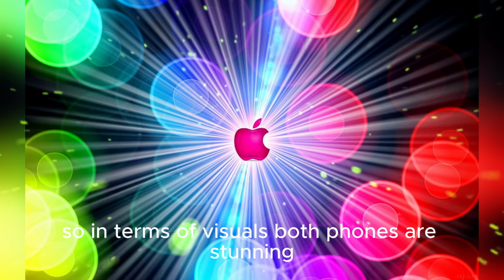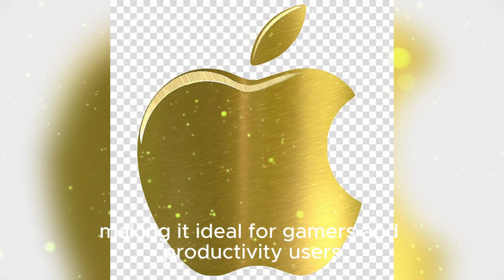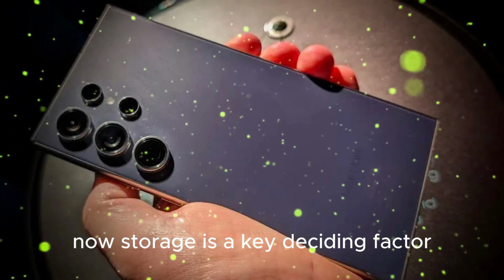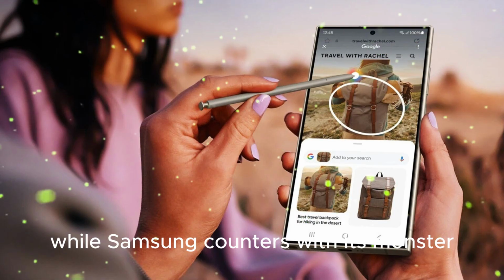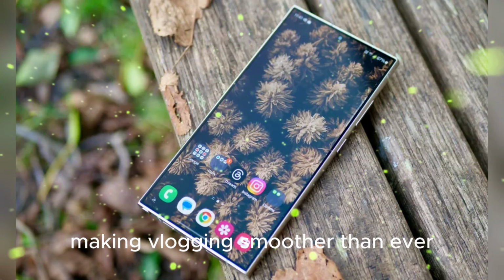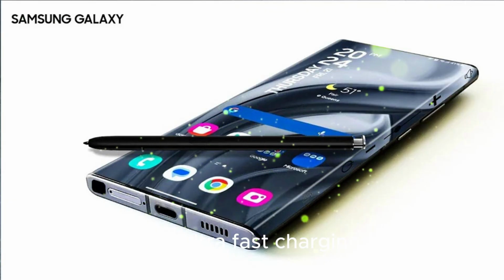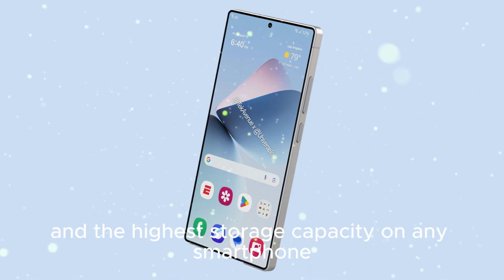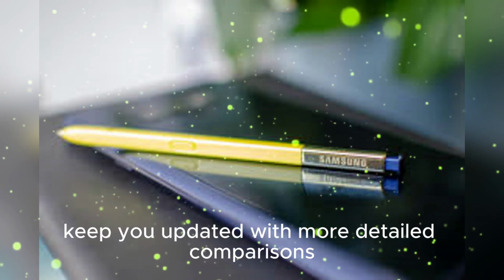iPhone 17 Pro Max vs Galaxy S25 Ultra Full Comparison – Camera, Specs & Winner!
Apple has officially launched the iPhone 17 Pro Max, and the comparisons with Samsung’s Galaxy S25 Ultra are heating up! Both smartphones bring stunning 6.9-inch AMOLED displays with 120Hz refresh rates, powerhouse processors, and versatile camera systems. But which flagship should you buy in 2025? The iPhone 17 Pro Max features Apple’s A19 Pro chip, ProRes RAW video recording, up to 2TB storage, MagSafe support, and unmatched video quality. Meanwhile, the Galaxy S25 Ultra fights back with a slimmer design, Snapdragon 8 Elite processor, a massive 200MP camera, 5x telephoto zoom, 5000mAh battery, and Android flexibility. Pricing starts at $1,199 for Apple and $1,299 for Samsung, with Apple’s maxed-out 2TB model hitting $1,999. In this video, we break down the specs, features, design, cameras, and pricing to help you decide which one truly wins.